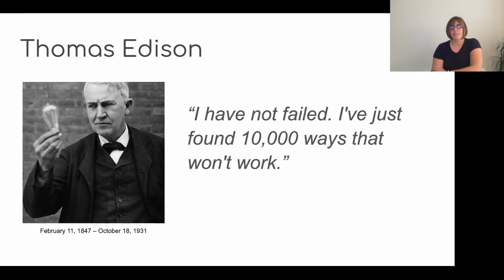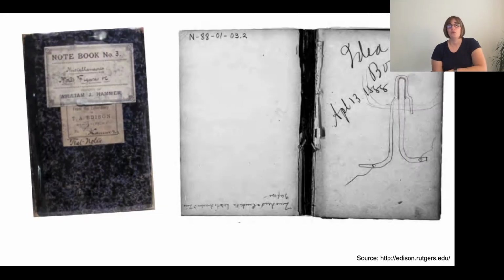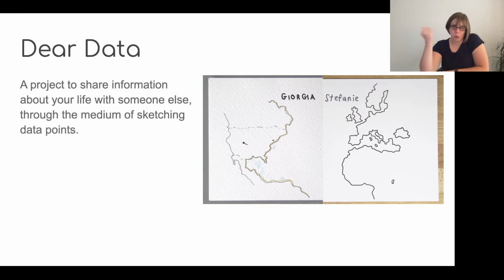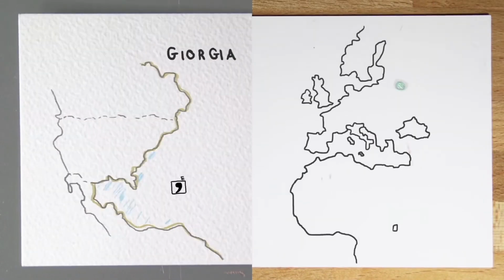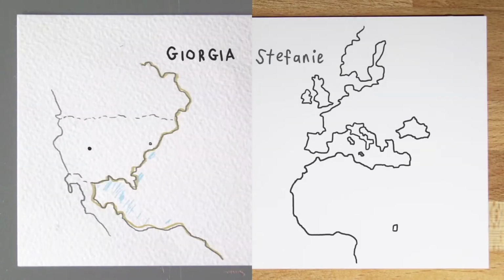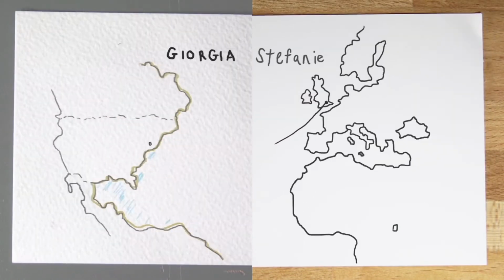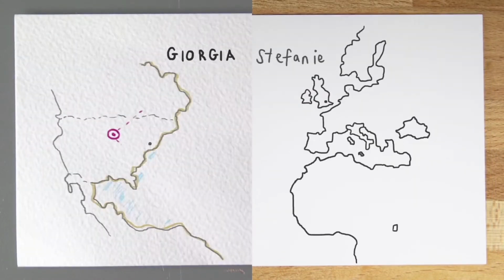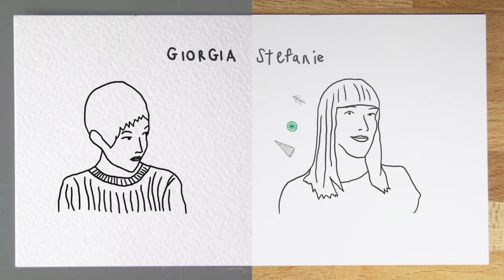Week 4 - Session 2 - Introduction